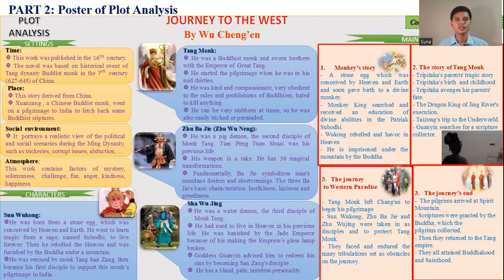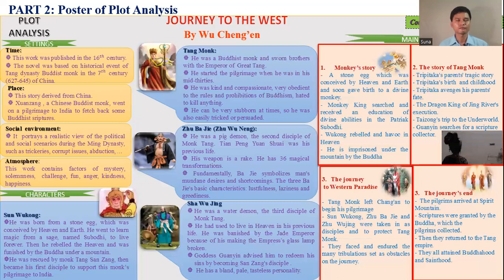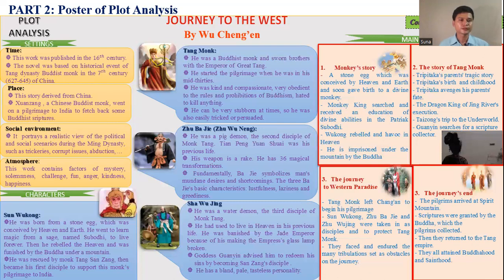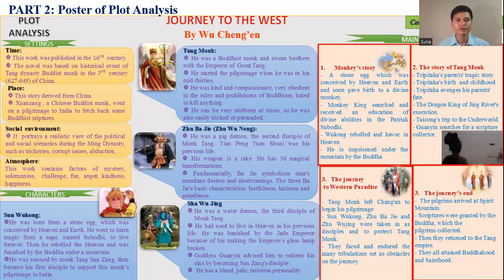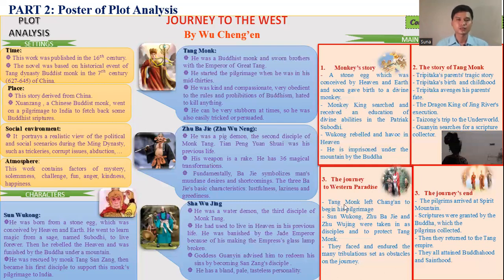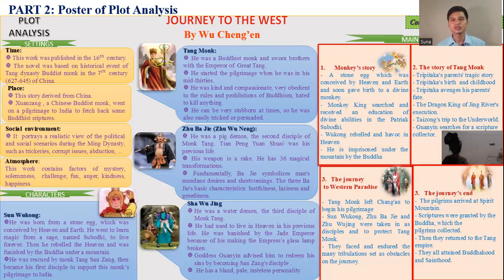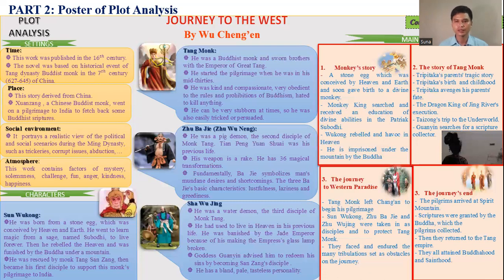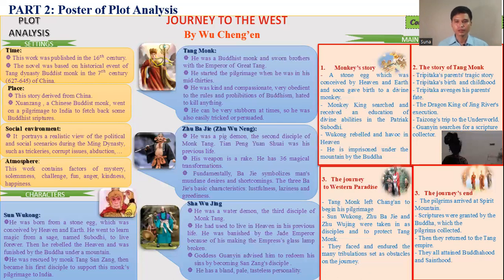410266.BT.namvs010188/ Presentation about Poster Analysis